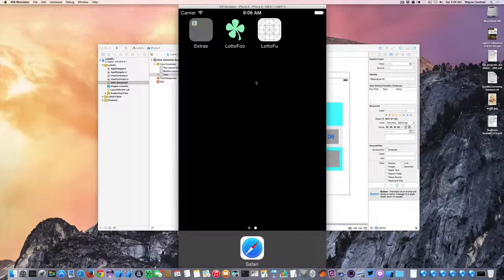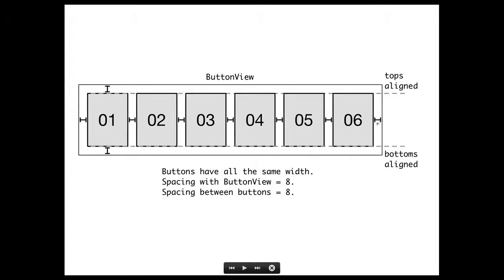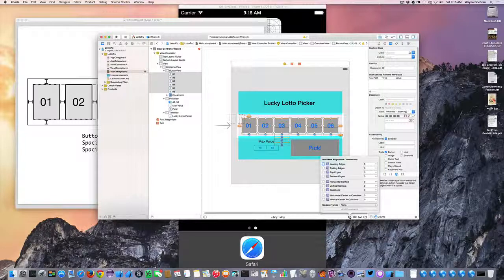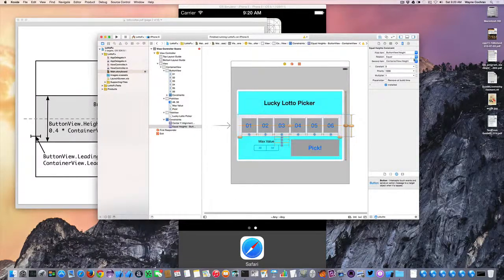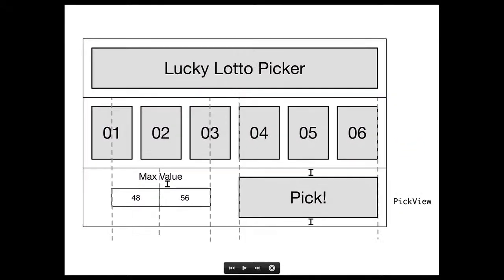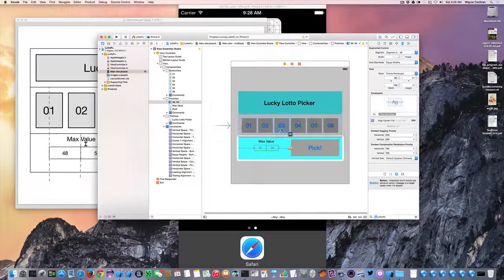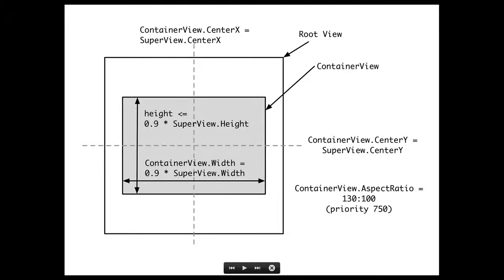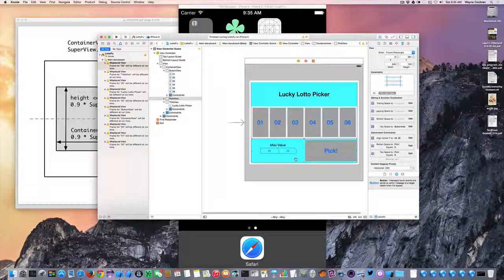Creating an iOS 8 Lottery App 2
Demonstrate how to use Xcode 6 and Interface Builder to layout the
views for a simple single view iOS 8 app. Here we set Auto Layout constraints.